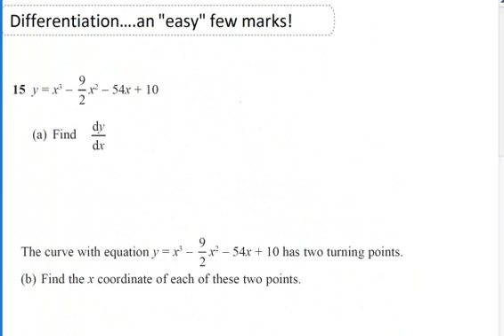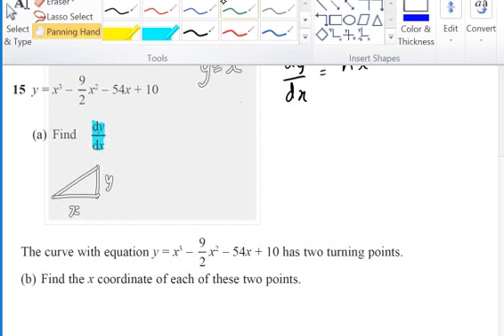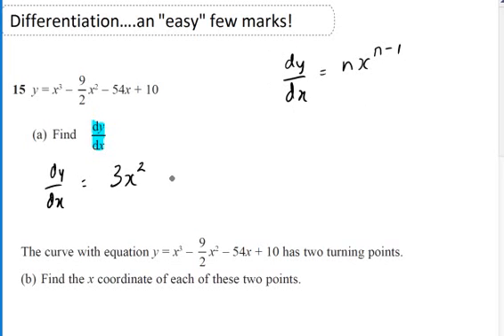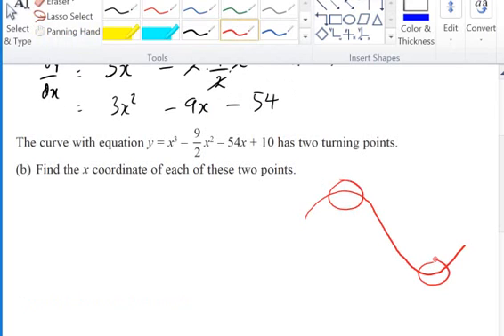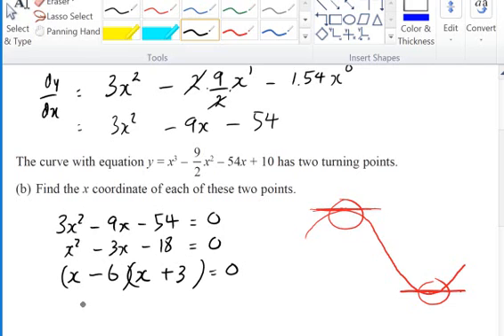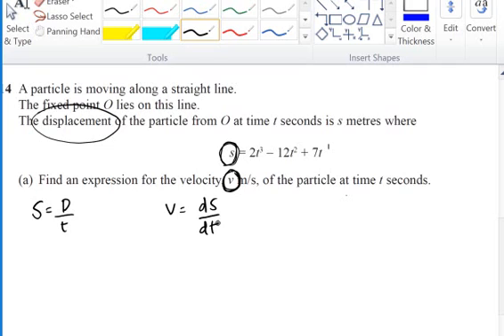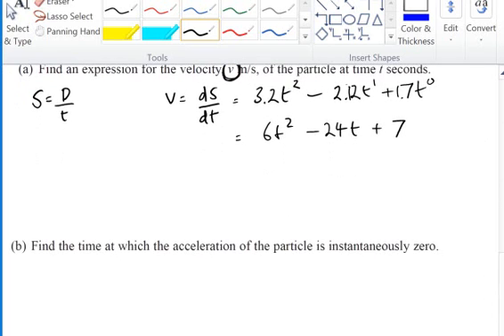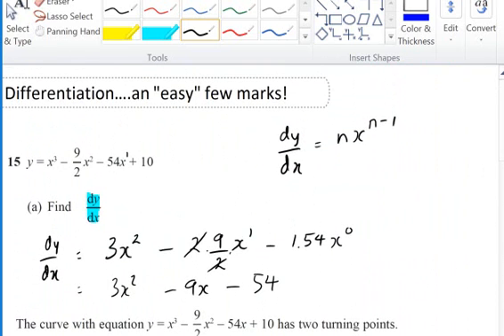IGCSE Differentiation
Differentiation, velocity, turning points, displacement, acceleration